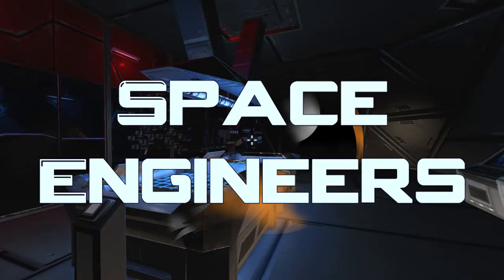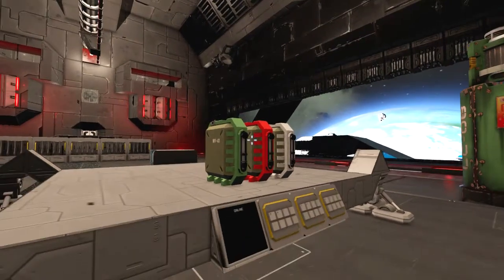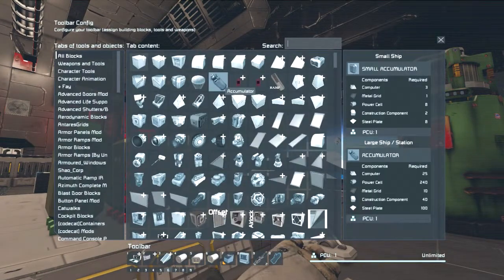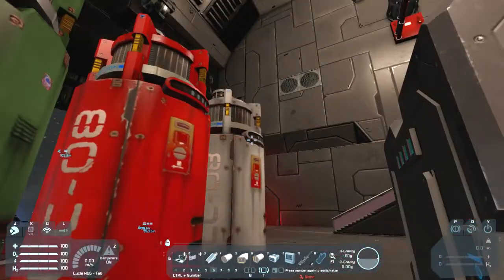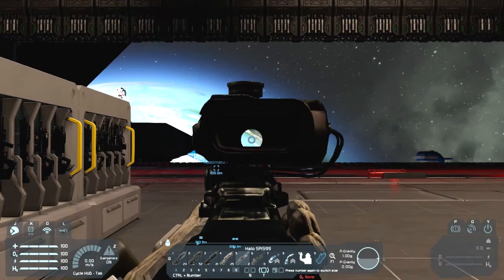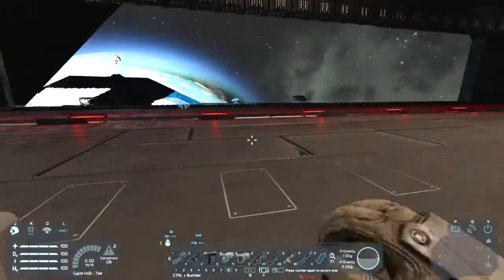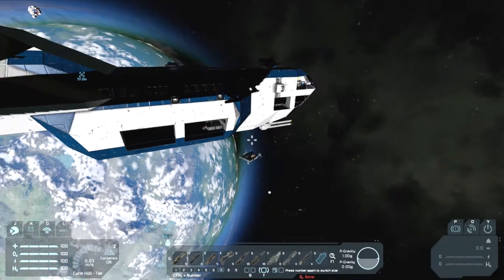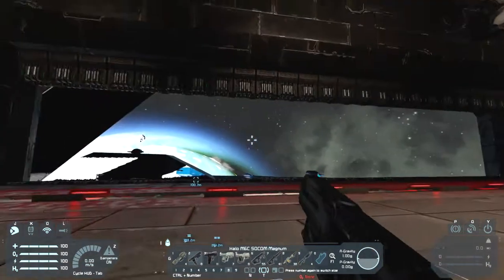[Mod Review] Space Engineers #174 - Expanding the Armoury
I got a whole new set of guns here for you to take a look at.

Blueprints:
None

World:
None

Scripts:
None